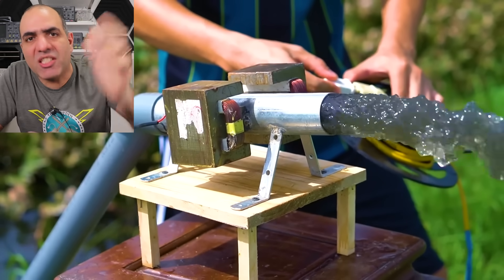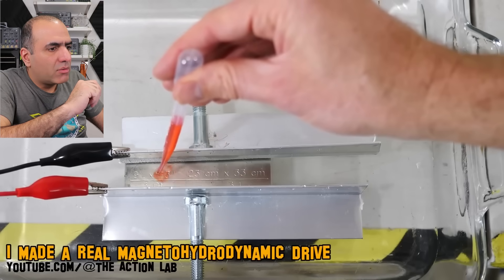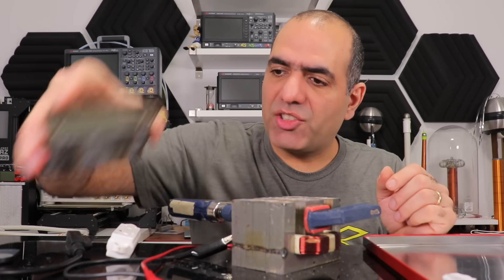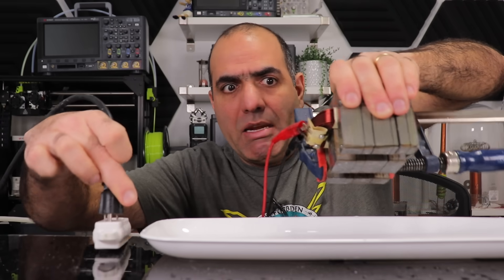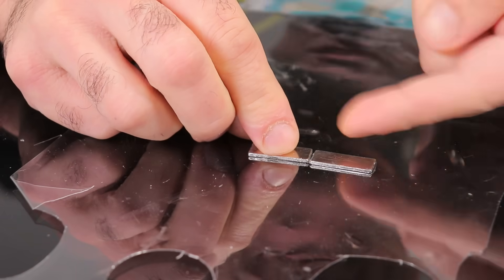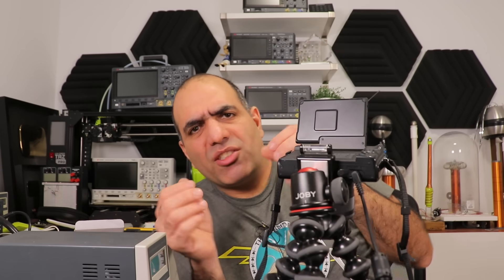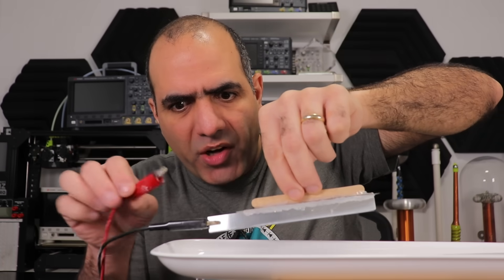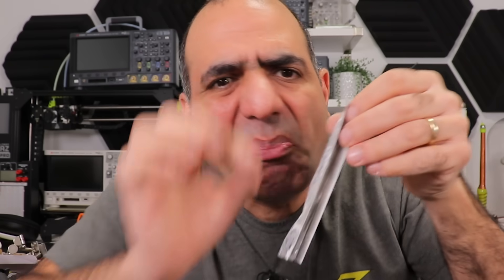Making a Water Railgun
Can you propel water forward without any moving parts? This is one way to do it!

Sam Lutfi